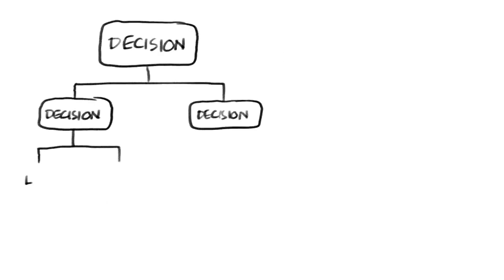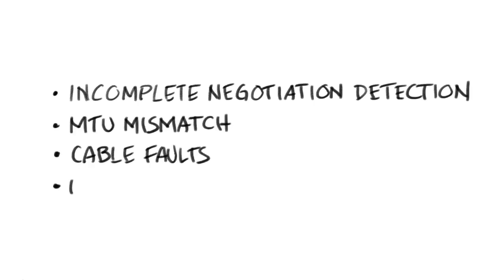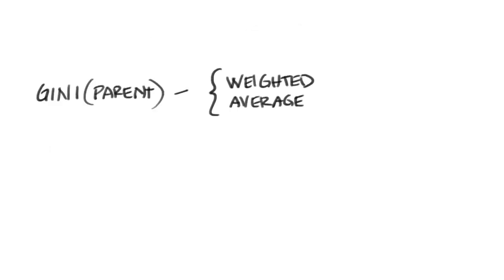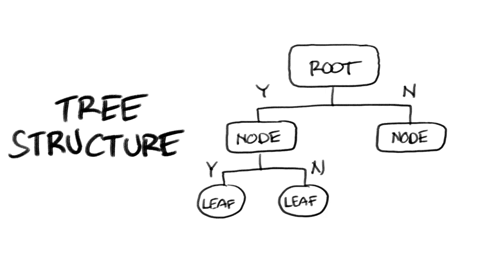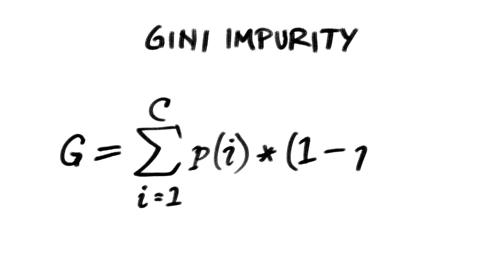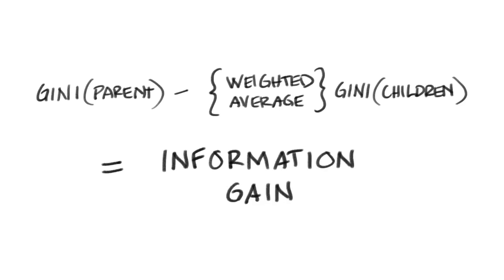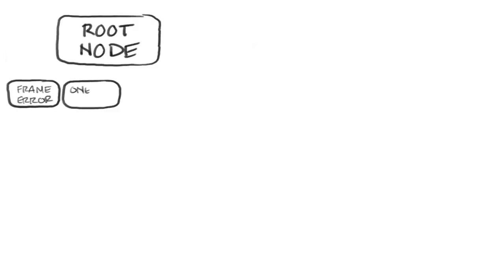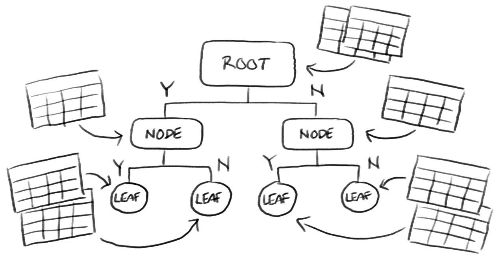Whiteboard Technical Series: Decision Trees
The whiteboard technical series explores some of the key tools within our Data Science toolbox that powers the AI-Driven Enterprise. In the third video of the series, you'll see how the Juniper/Mist AI platform uses Decision Trees for incomplete negotiation detection, MTU mismatch, cable faults, and more.

Discover what AI means for networking.